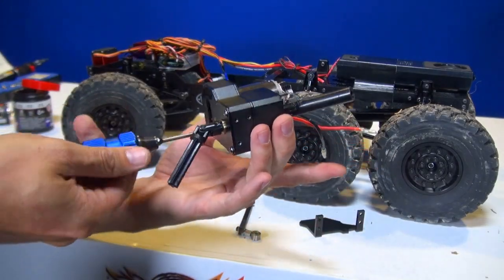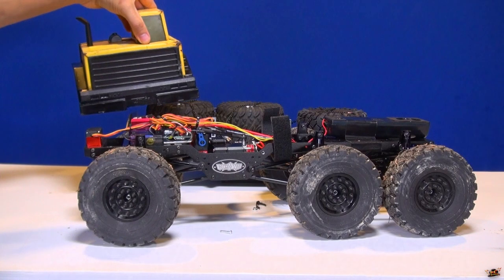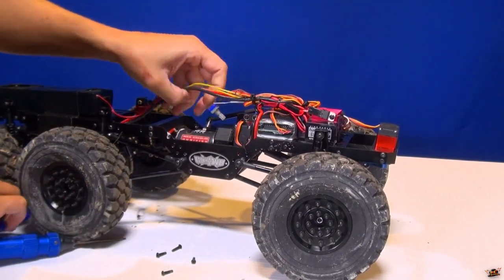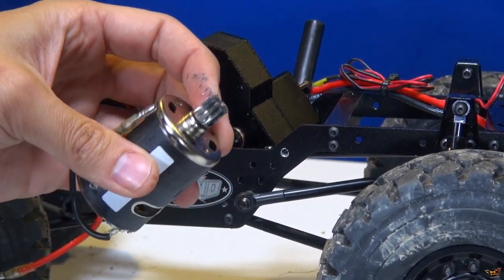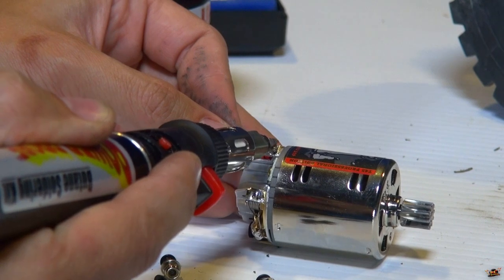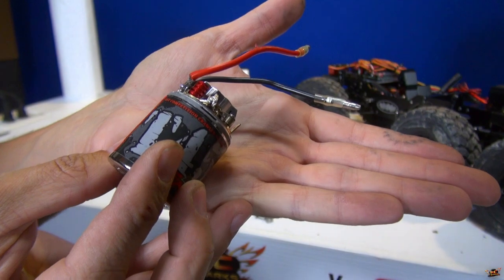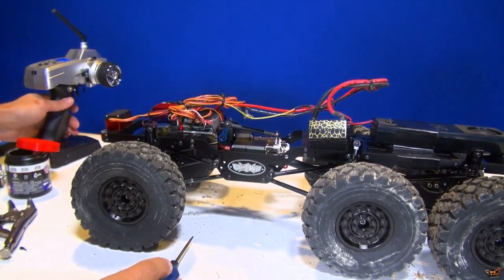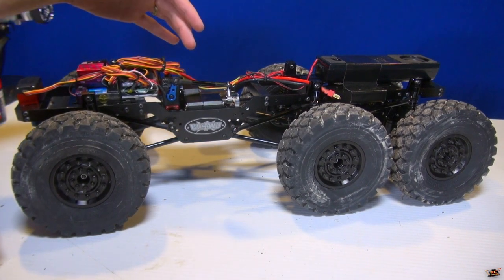RC ADVENTURES - 6x6 Motor Swap - Blackwell 1/10th Scale Custom Heavy Hauler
- I was going to put a Tekin 55t brushed into this machine.. but now that I have the transmission shifting correctly, I think a 45t will be just fine. This will add more torque and the hand wound motors (heavy duty) are known torque monsters!

This truck is a Hybrid of a few different vehicles. The chassis and kit is from RC4WD, (but discontinued), and the cab is from a Tonka Dump truck.  The back flat deck is a cut-down Tamiya Trailer.  I needed a flat deck heavy hauler to add to my fleet. For those who follow my show, no - this is not my Tonka Dump truck. It is a different Tonka I bought for this purpose.

Specifications:

Blackwell 6x6 Axle with faux break disc
Humvee 2.2 beadlock wheels(Z-W0016)
Mil-Spec ZXL 2.2 Tires (Z-T0035)
Outcry ESC with BEC (Z-E0007)
High torque servo with Metal Housing (Z-E0035)
540 Brushed crawler Motor (Z-E0005)
Plastic Tod Rnds
Metal Linkage
Billet servo Srms (Z-S0130)
Plastic punisher Dhaft
90mm black Dual Spring Shocks
Metal radio and Battery Trays
Lazer engraved RC4WD lightning logo
Professionally 100% assembled
Height: 147.0mm / 5.787inch
Width: 243.0mm / 9.566inch
Length: 545.0mm / 21.45inch
Wheelbase: 415.0mm / 16.33inch
Weight: 4.0kg / 141.09oz / 8.81lbs